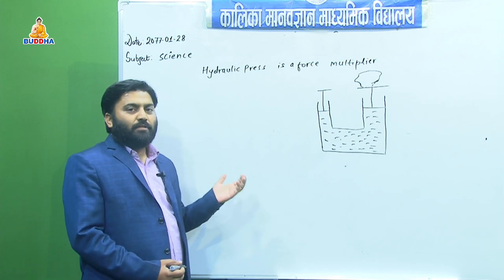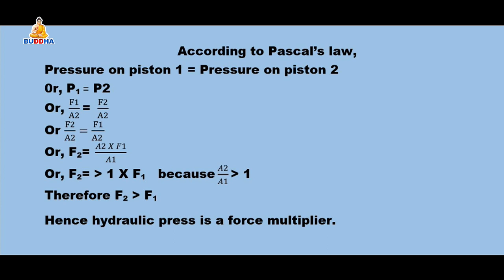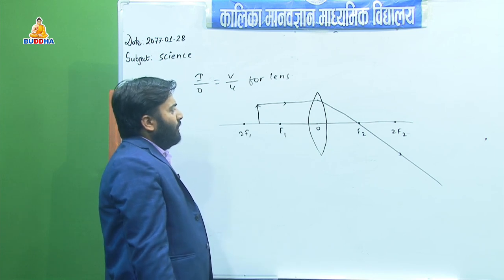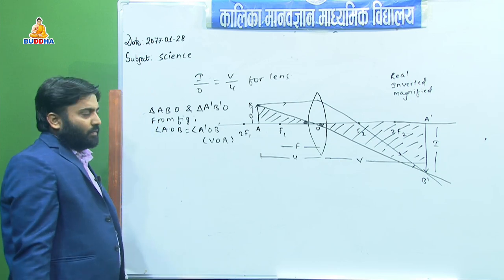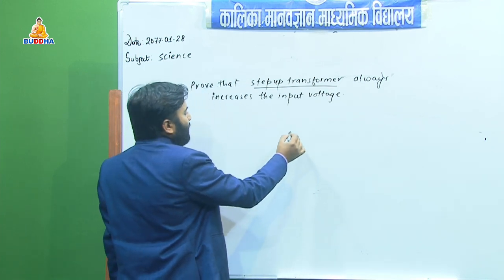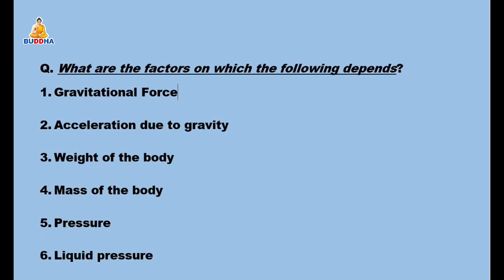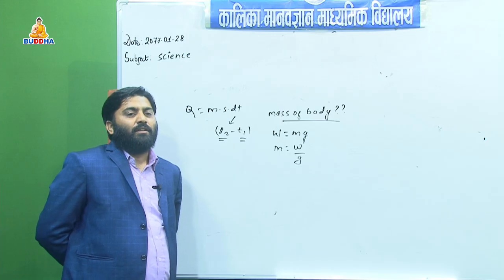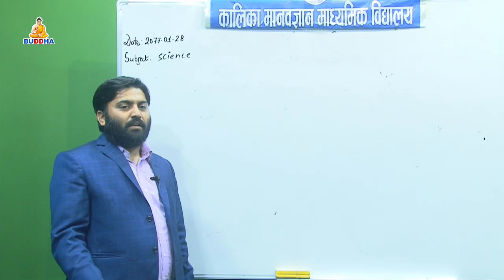Online Class//Subject:Science //Topic:Prove the following(Part2) //SEE//Kalika School//Buddhatv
Buddha Tv is non profitable organization firm of nepal . It is located in Butwal   .  We conduct various program related community  and other public issue .
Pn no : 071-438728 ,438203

Uploaded By : Pb Somai